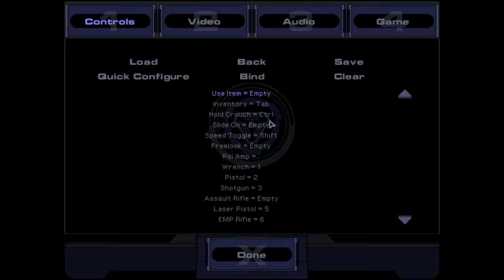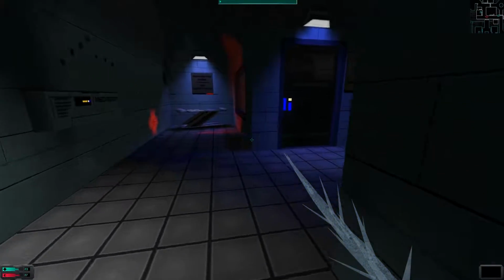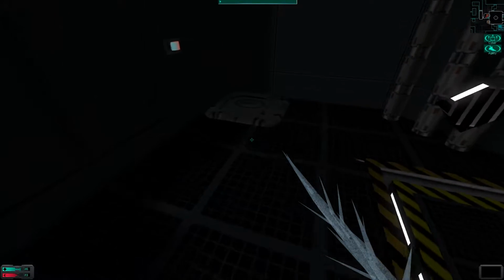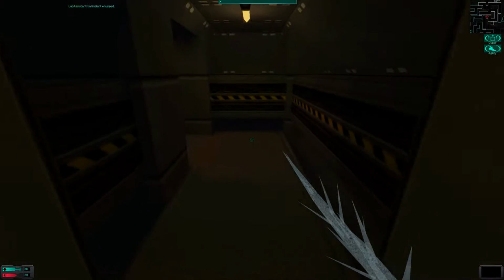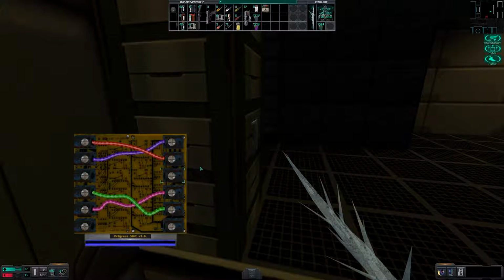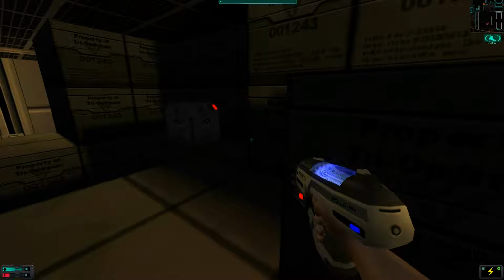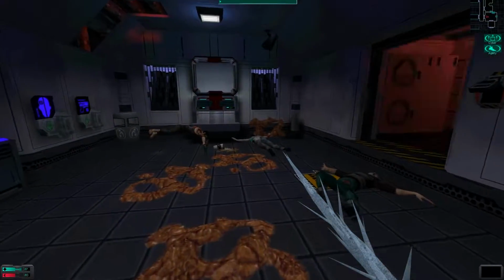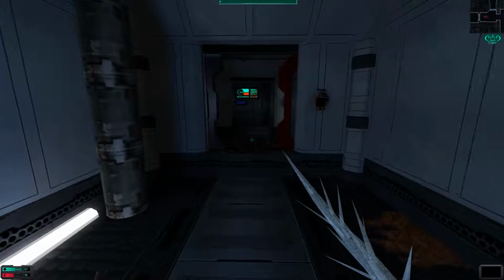Lets Playthrough System Shock 2 SEC mod (Part 10)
Time to replay through System Shock 2 – but this time with the SEC MOD!  This mod changes how enemies work, adds new enemies into the game, new PSI abilities, tougher AI, new weapons, and new modifications for the weapons!  It changed the location of many game items as well, and provides a much tougher challenge for the expert SS2 gamer.  Let's see if we can defeat this version of the game shall we?